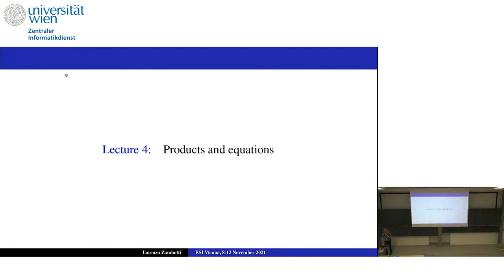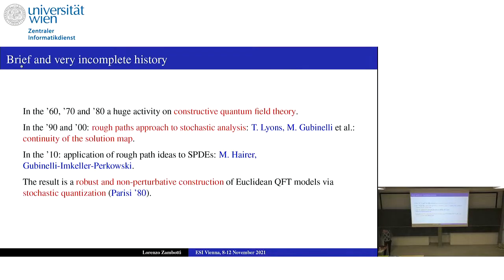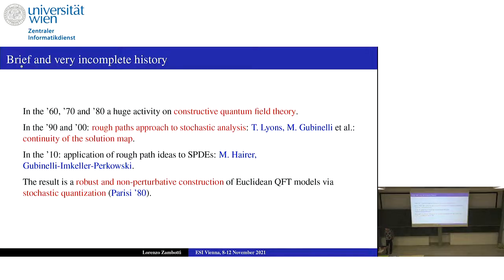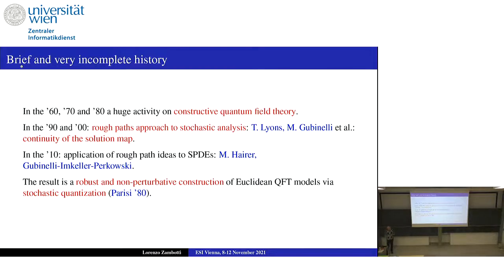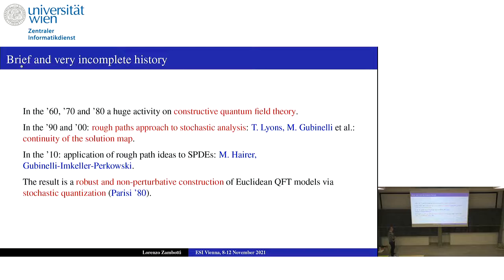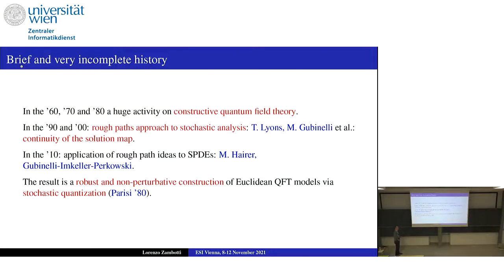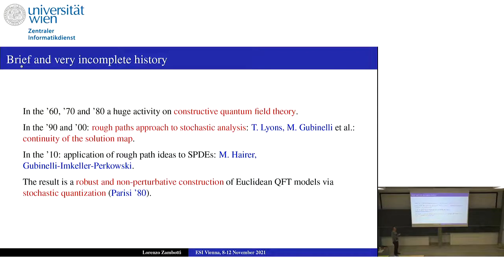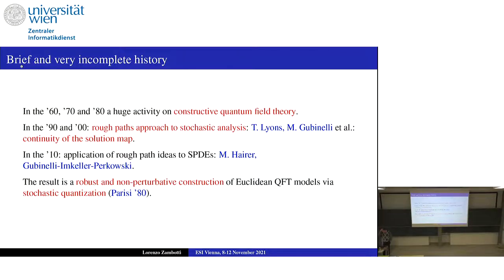Lorenzo Zambotti - Analytic aspects of regularity structures, Lecture 4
This talk was part of the of the Master Class and Workshop on "Higher Structures Emerging from Renormalisation" held at the ESI November 8 - 19, 2021.

In this mini-course I plan to introduce the main analytic tools of regularity structures. I’ll start from the Reconstruction Theorem and the Schauder estimates in the general setting of germs, and then I’ll explain the definitions of models and modelled distributions with the different operations acting on them. I’ll try to explain how regularity structures are, in multiple ways, a theory of Taylor expansions.
The content of this mini-course will be based on ongoing work with Francesco Caravenna.